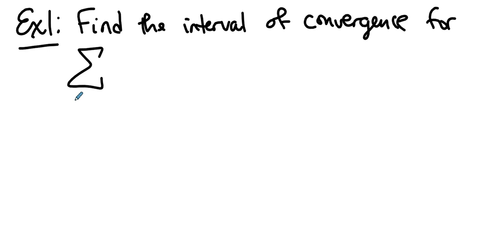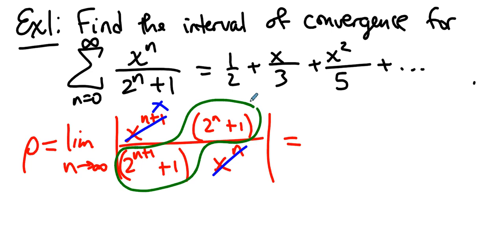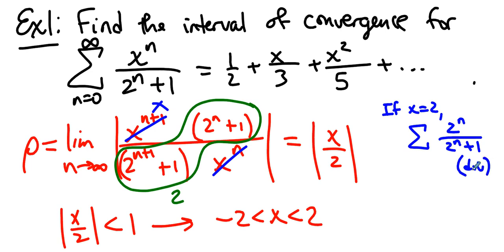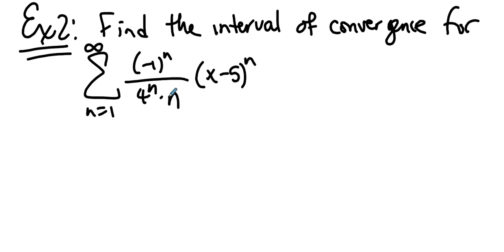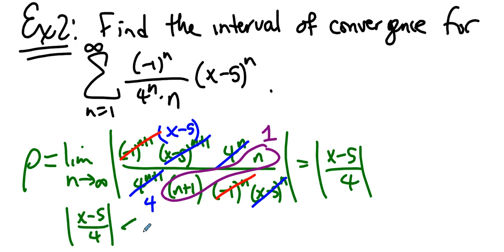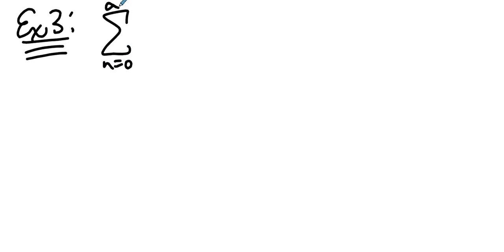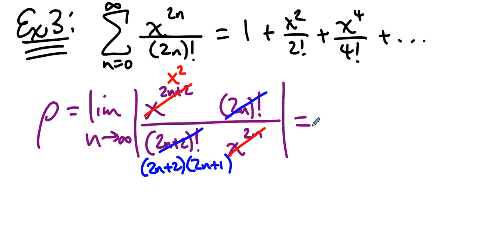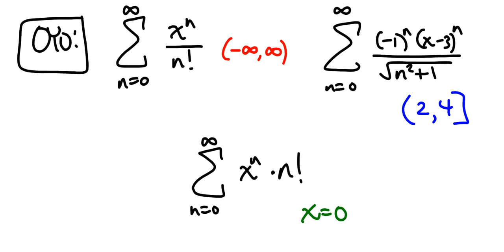MATH222 Examples - Power Series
This screencast presents several examples of power series for students in Calculus II.  In each case, we find the interval of convergence.